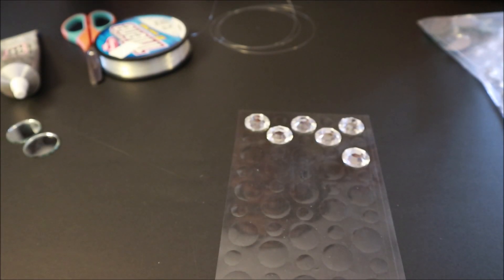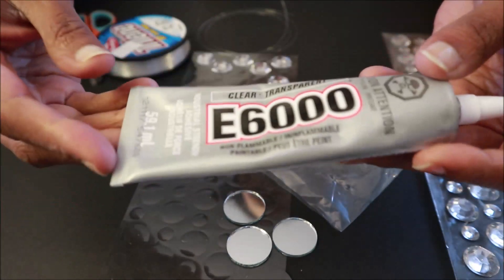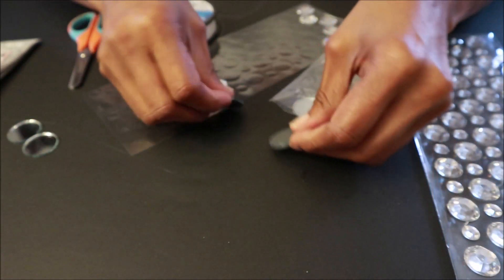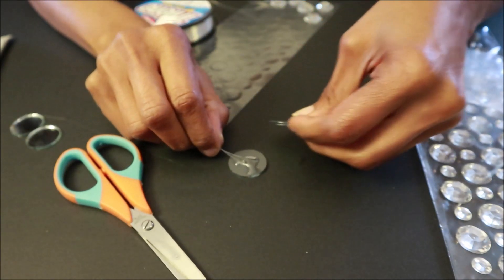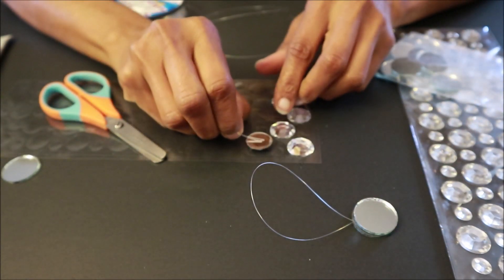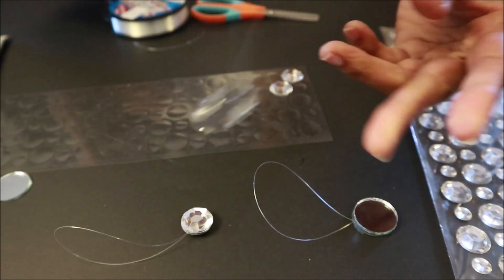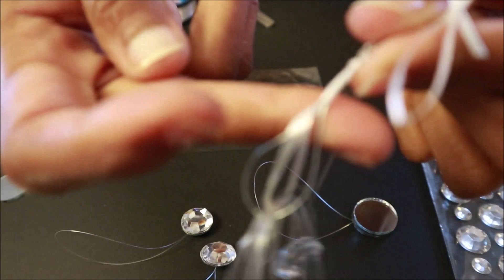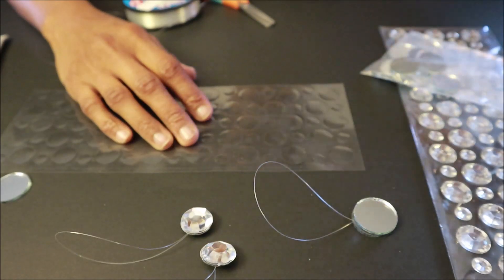Christmas 2018 Project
Inspire: Easy kid friendly project